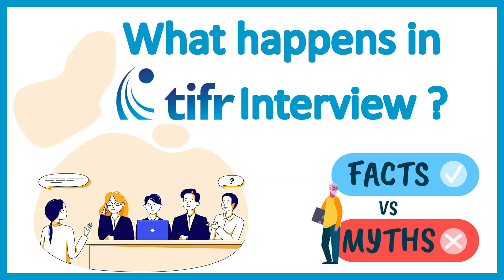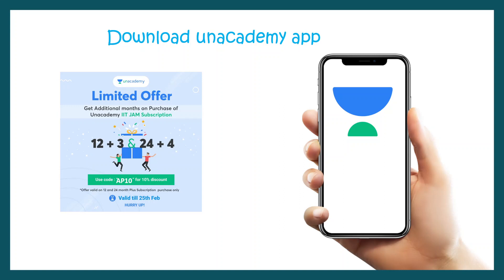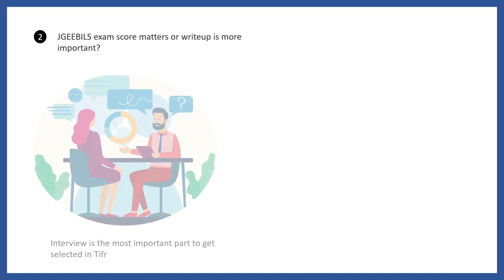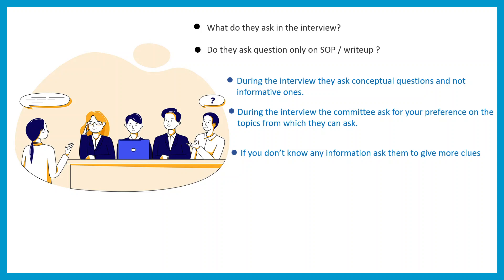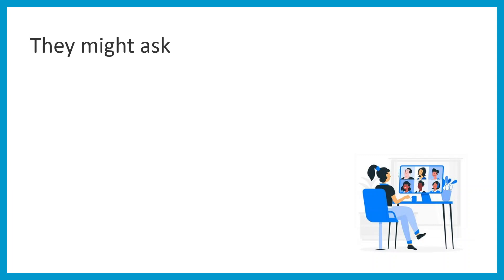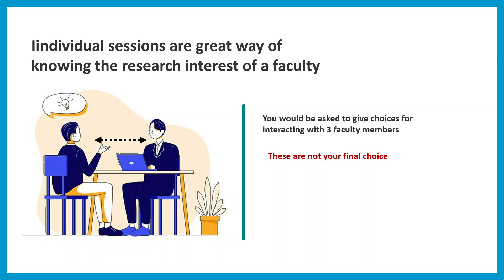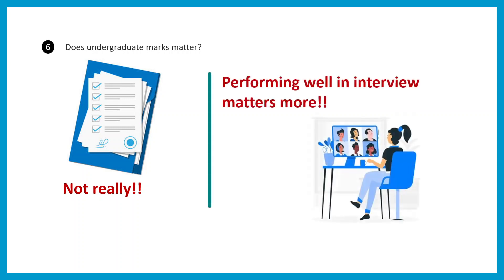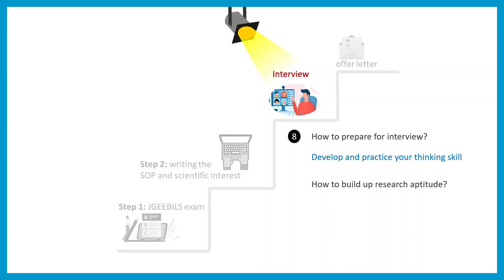TIFR interview process in details | How to prepare for tifr interview?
This video talks about How to prepare for tifr interview?